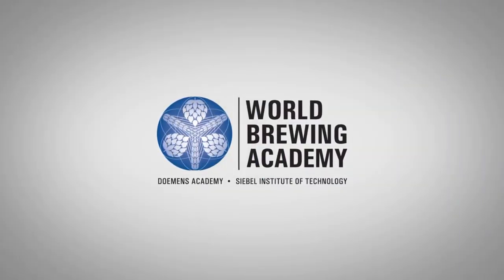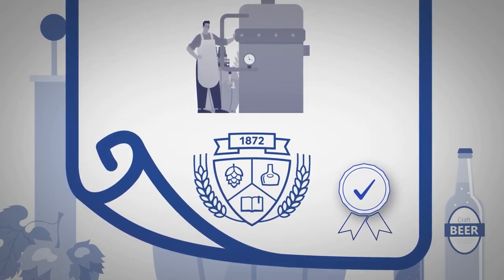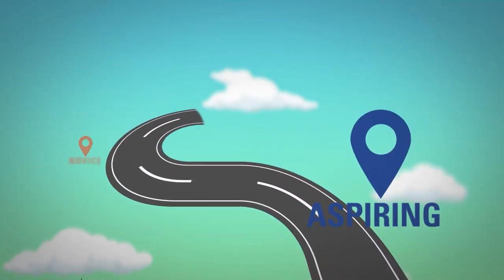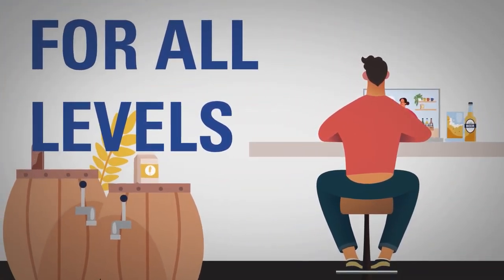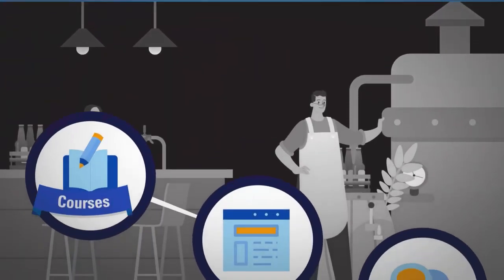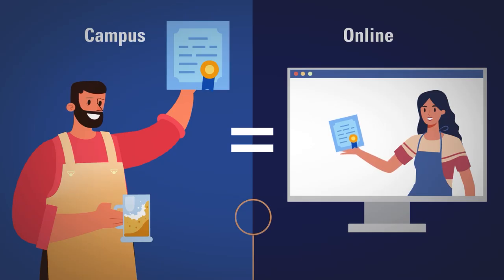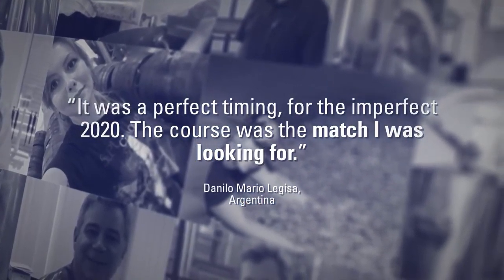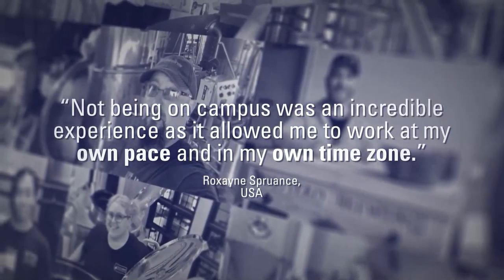Why choose the World Brewing Academy online learning path?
Why choose the World Brewing Academy online learning path? Find out in this short video.